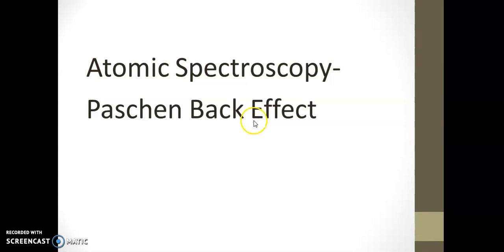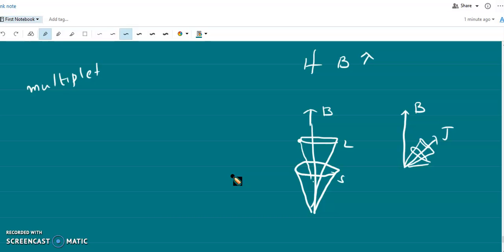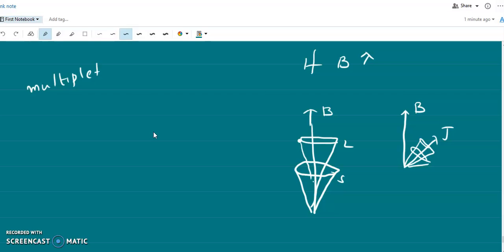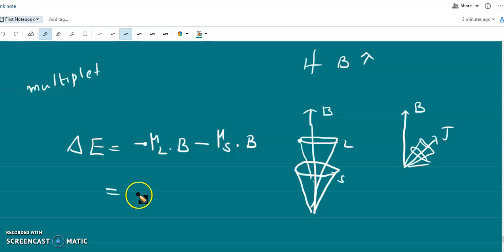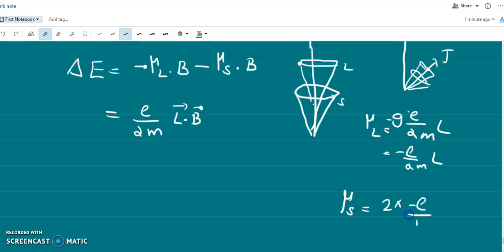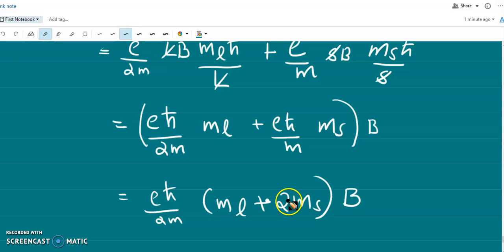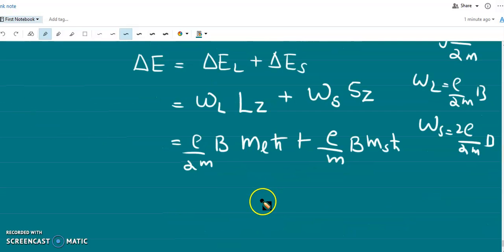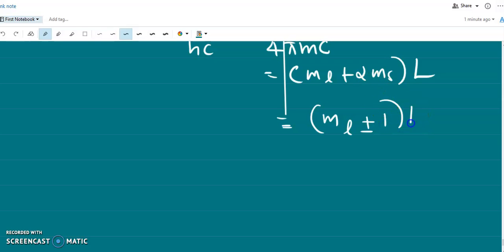S4 MSc physics- Atomic Spectroscopy- Paschen _Back effect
PHY4C12: ATOMIC AND MOLECULAR SPECTROSCOPY
Fourth Sem. Msc. Physics